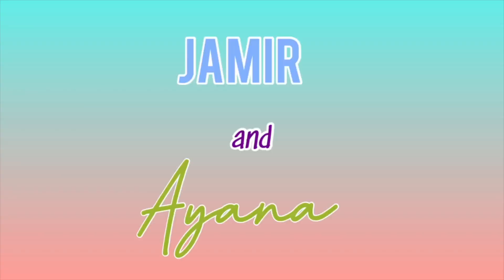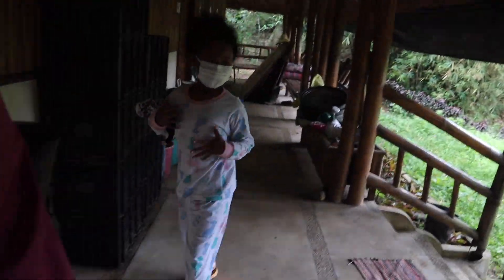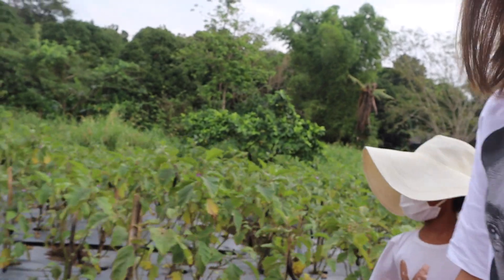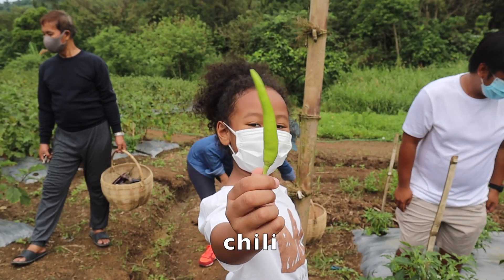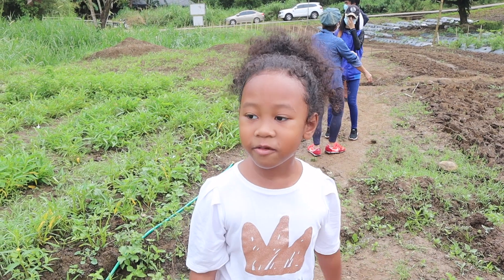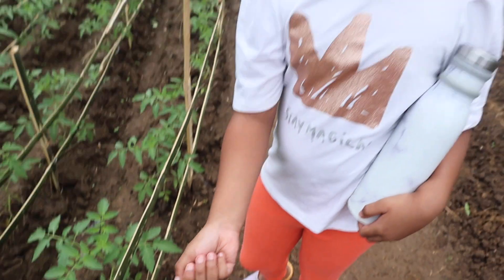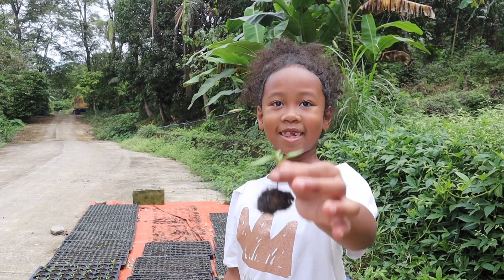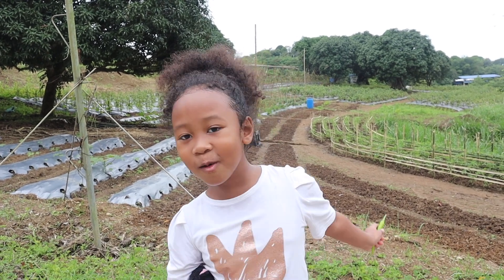ALL ABOUT PLANTS! Grade 1 Science Portfolio Review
Grade 1 Science Project Portfolio Review
This video is our  Portfolio Review project in Science. You can also integrate subject such as, English, CLE, Mapeh and Araling Panlipunan.
Video was taken January 2021.